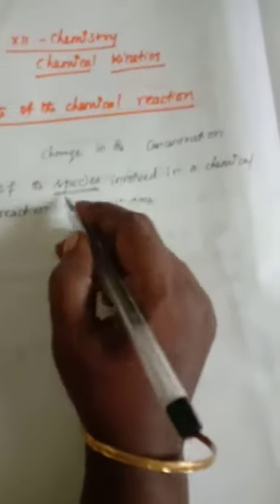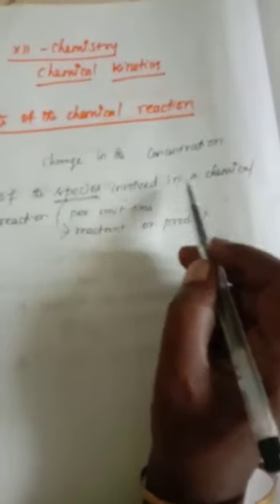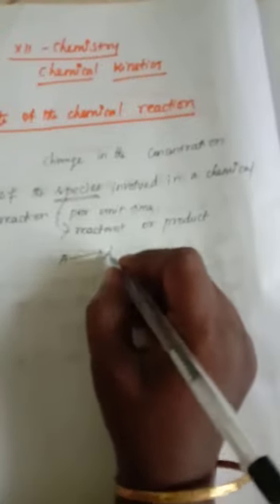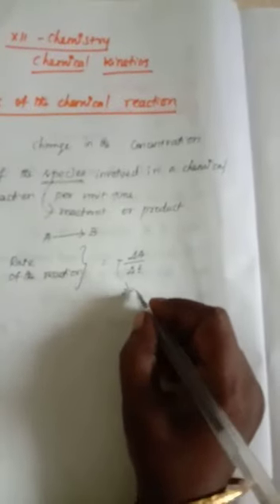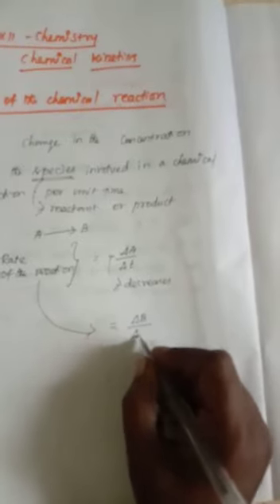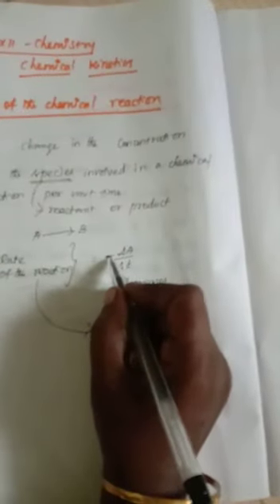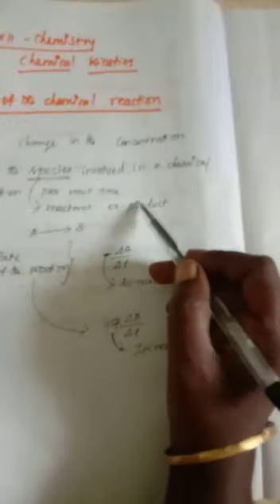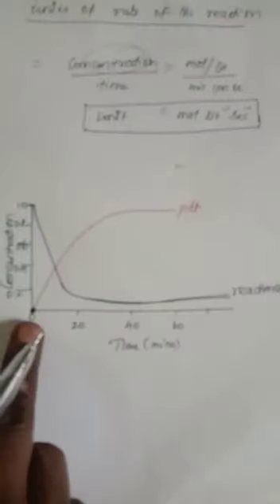XII | CHEMISTRY | Rate of the chemical reaction